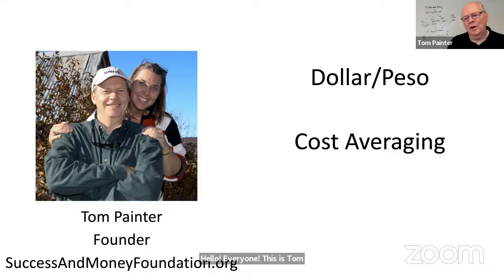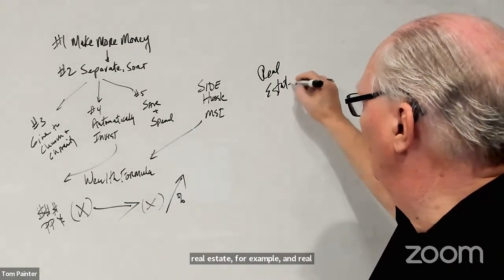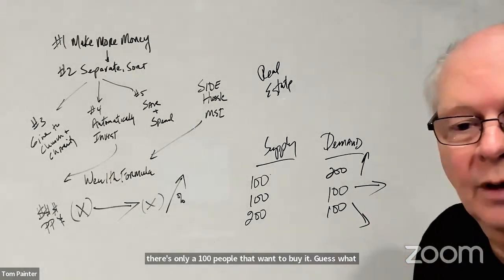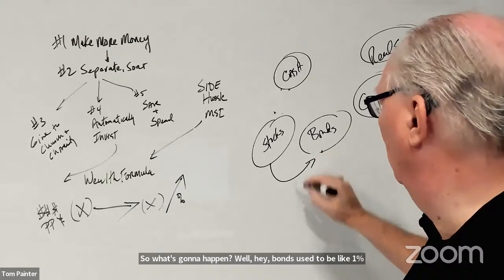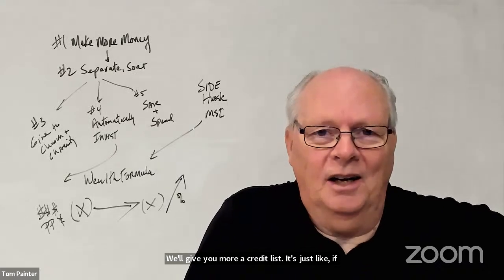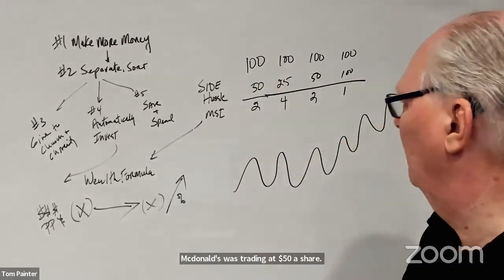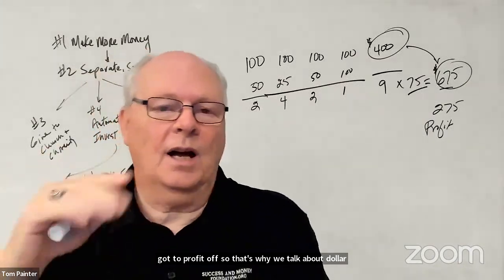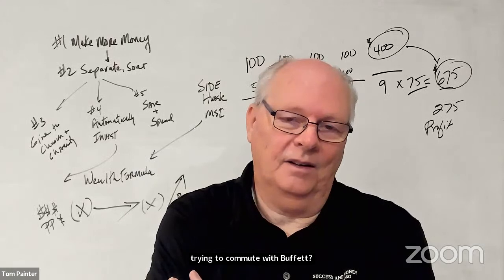Dollar Cost Averaging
Join The Zoom